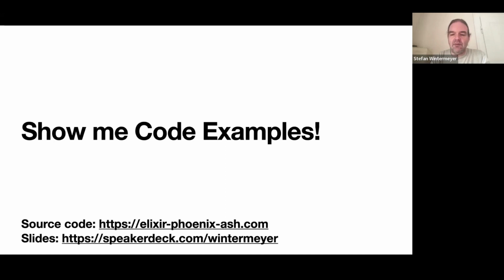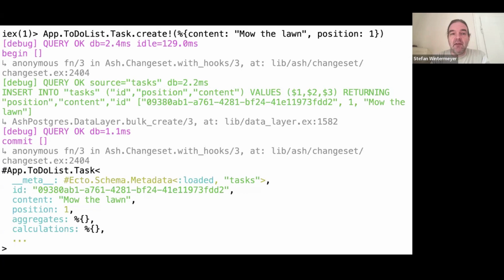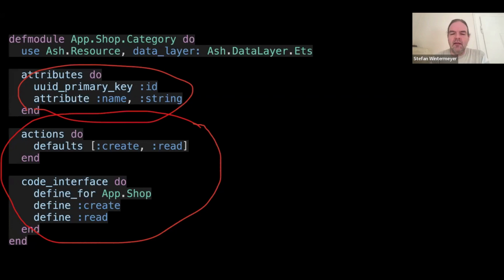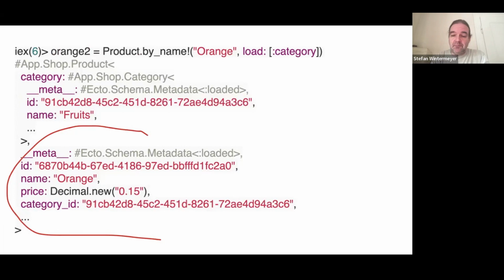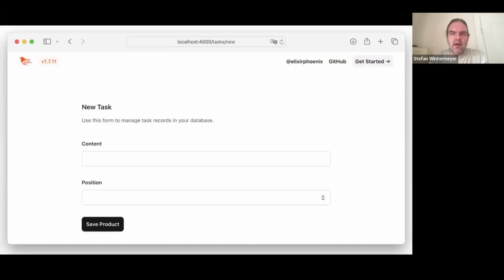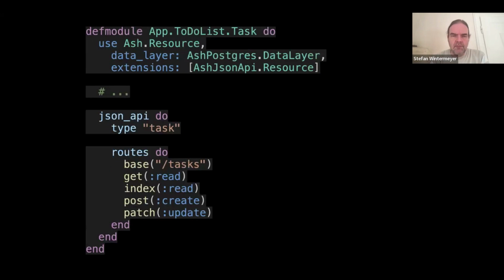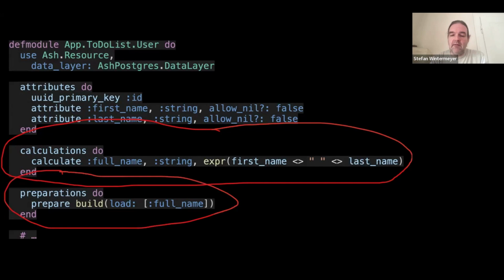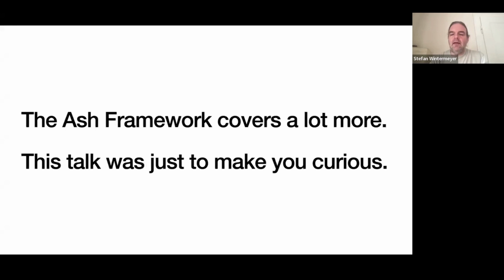Ash Framework Introduction by Stefan Wintermeyer Feb 2024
Introduction to Ash Framework. Core Concepts and Architecture. Getting Started with Ash.